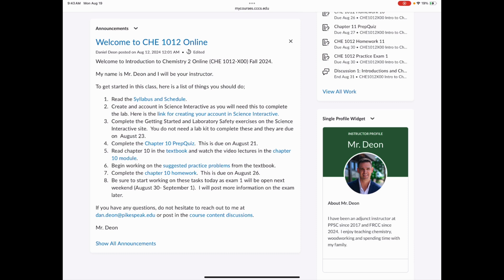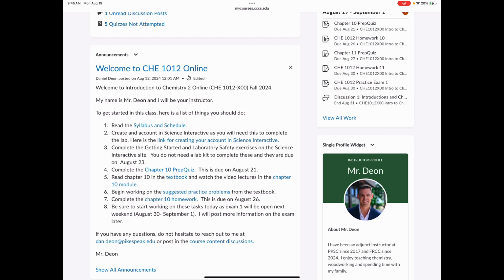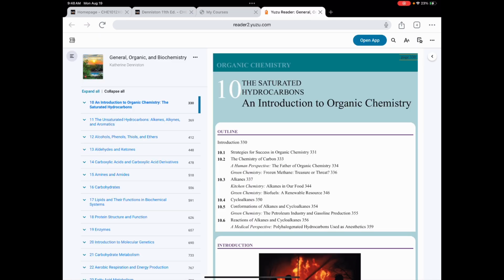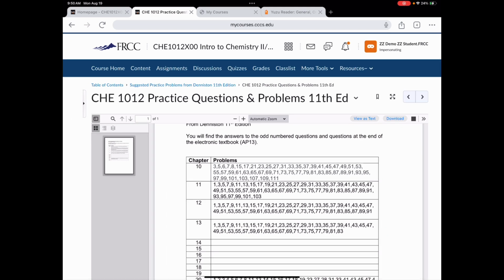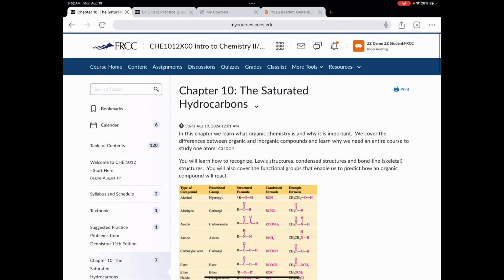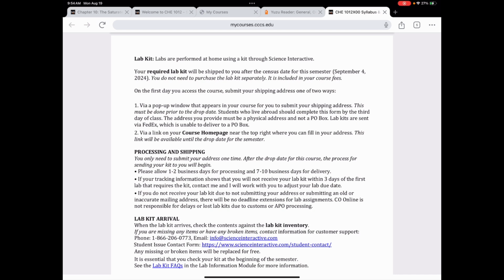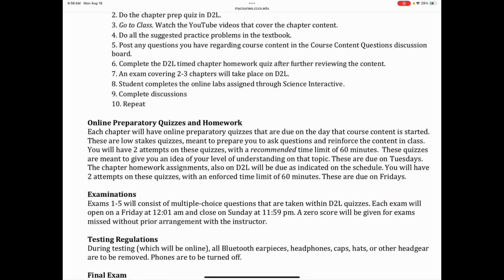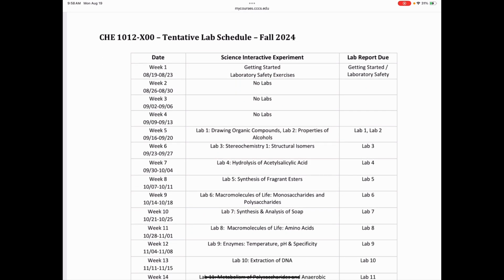Intro to CHE 1012 Fall 2024